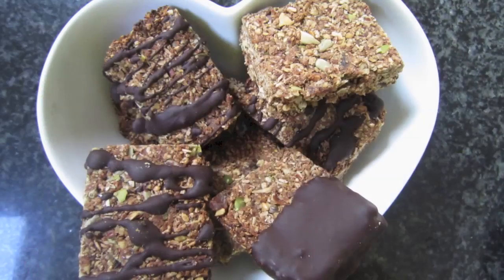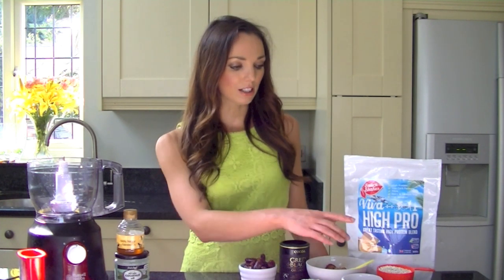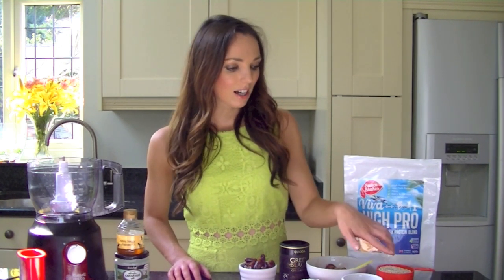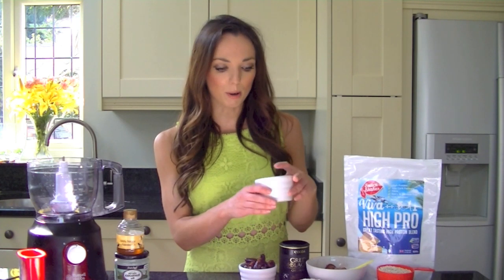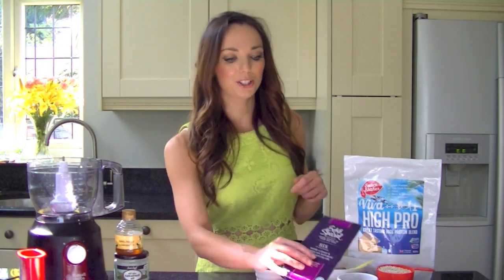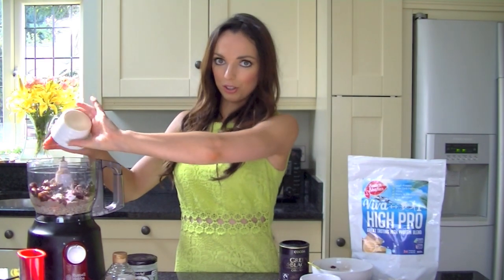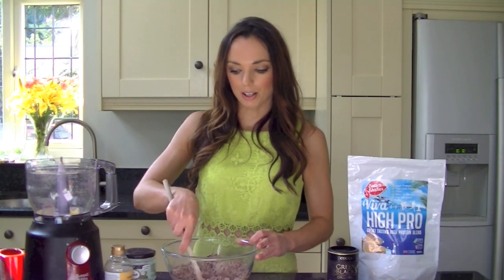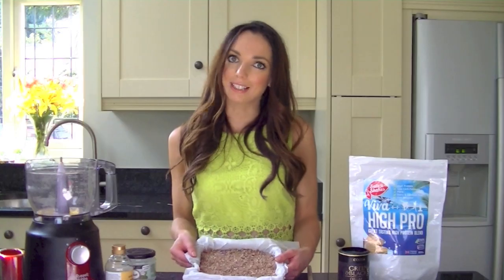How to Make Healthy Protein Flapjack | UK Dietitian Nichola Whitehead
Healthy Protein Flapjack Recipe with Sativa Protein* by UK Dietitian Nichola Whitehead

*Sativa is a vegan protein with no added sugar or artificial sweeteners (they only use stevia!)

ABOUT ME

Hi! My name is Nichola and I'm a specialist UK Dietitian and blogger. Follow me for tips on diet, nutrition, weight loss and healthy recipes!

It's not about fad diets.. it's about a way of life.

LINKS!

I do not promote products featured over others that are not featured.